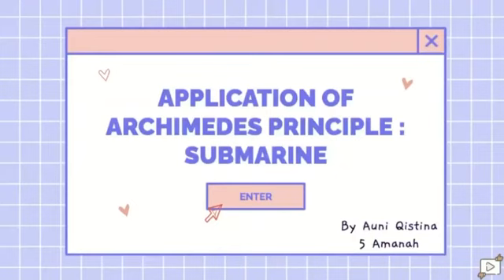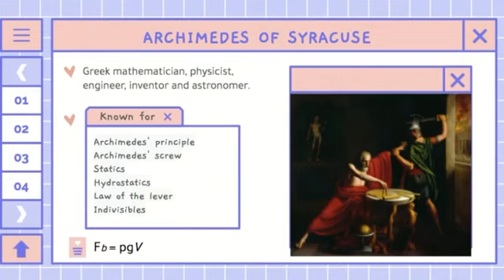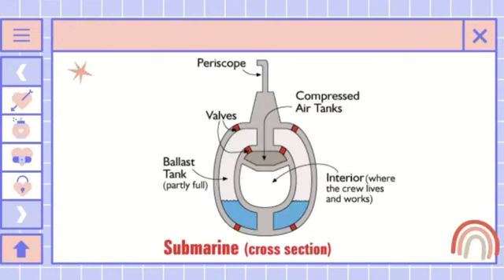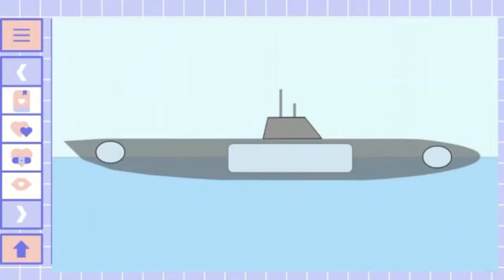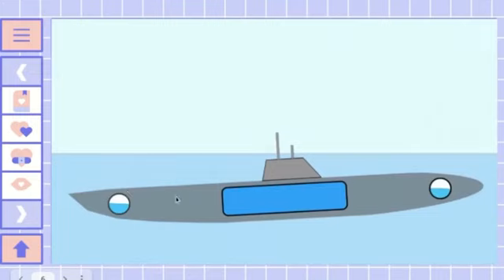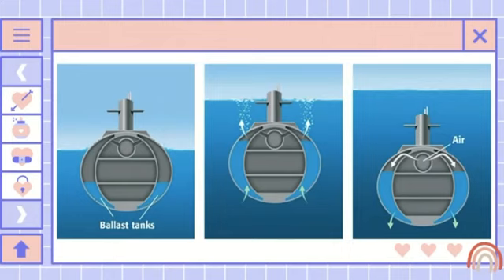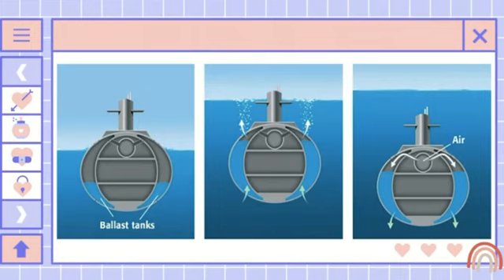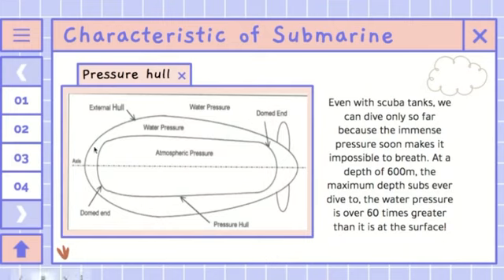Submarine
Presented by
Auni Qistina binti Zamri
5 Amanah.
SMART Kuantan,
Pahang

2.6 Archimedes' principle
Application: Helium Balloon